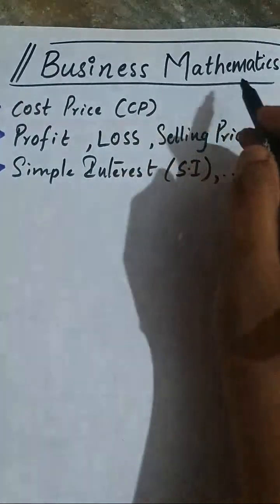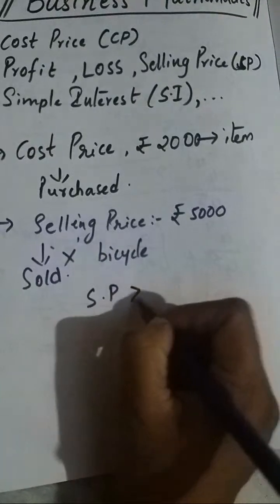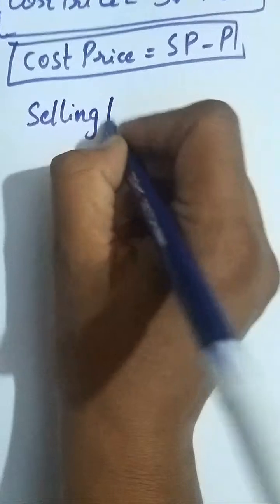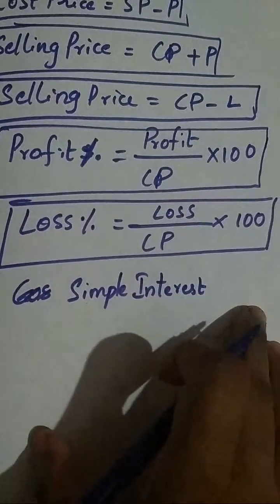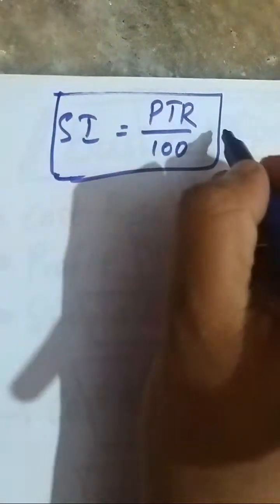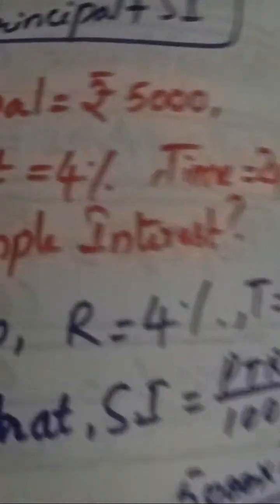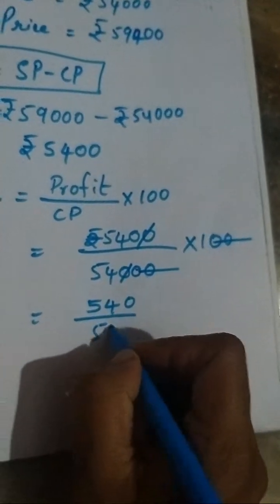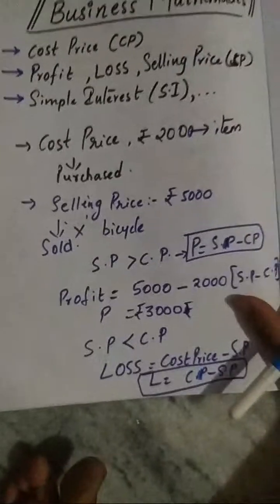How to learn Business Mathematics|Problems on Operations on Money||Problems on S.I,CP,PROFIT,SP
Business Mathematics ||Problems on Operations on Money
In my videos of maths ,children can easily clear the topics of maths...